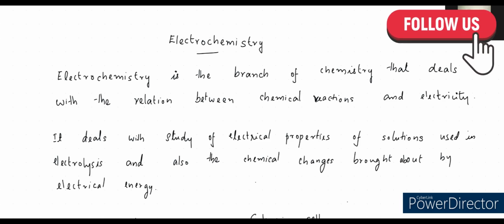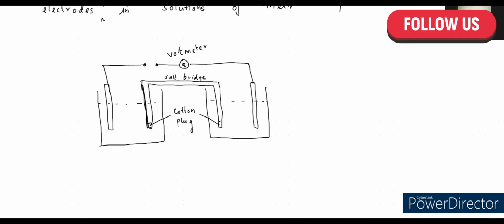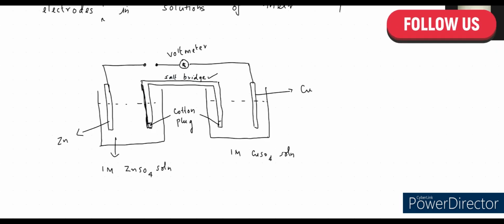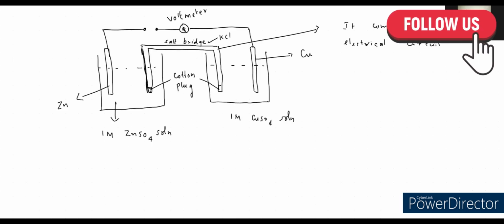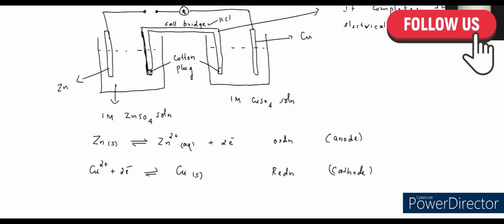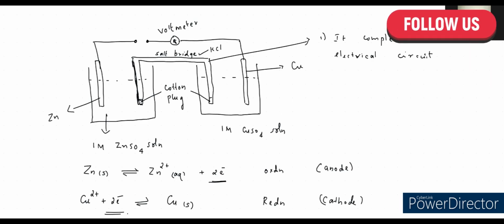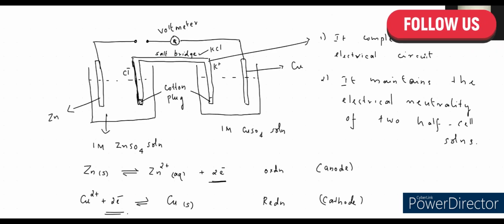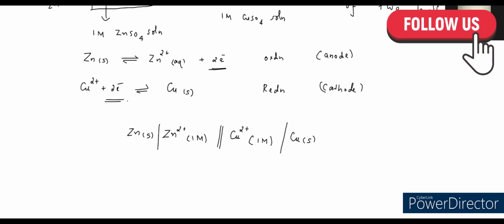isc class 12 chemistry chapter Electro Chemistry | part 1